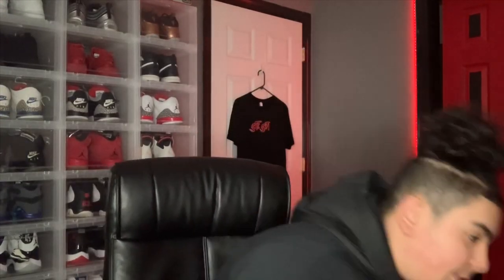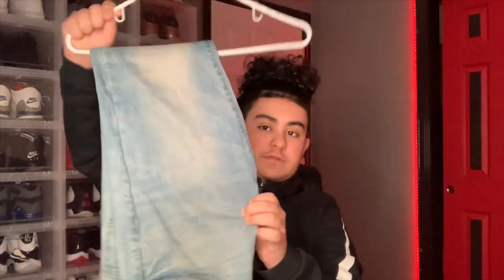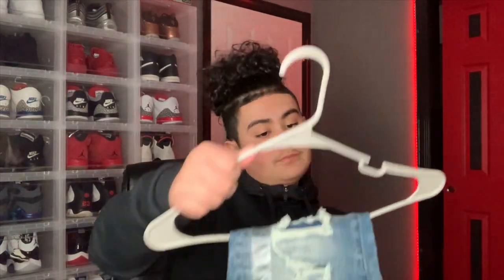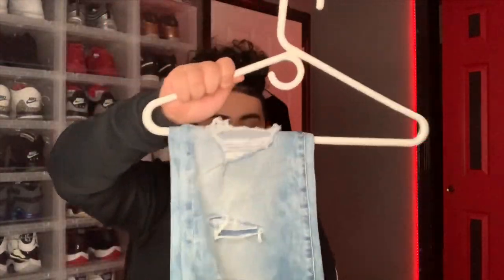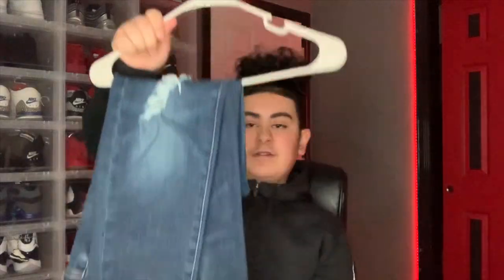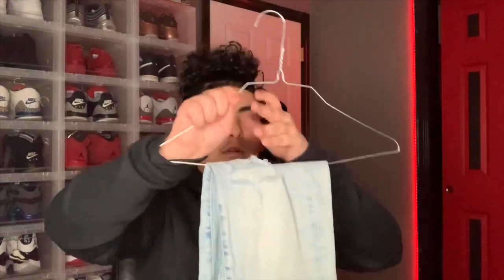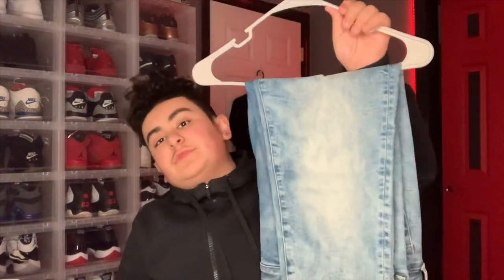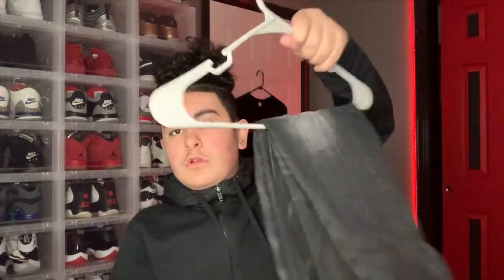Jean Collection 👖🔥Where To Buy The Best Jeans 🤯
5am_Hustle:Code:SteSte For 15%Off